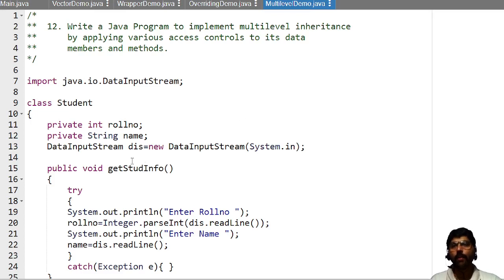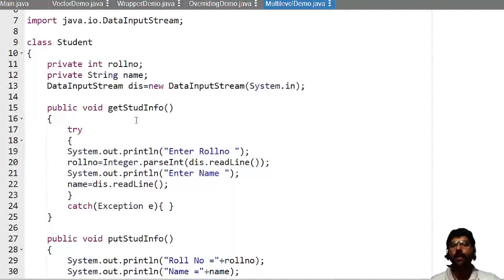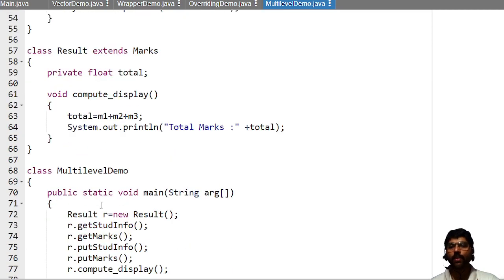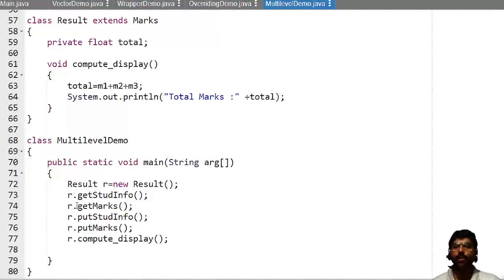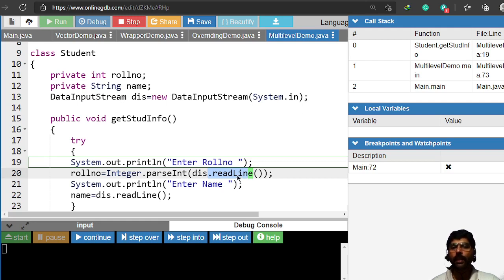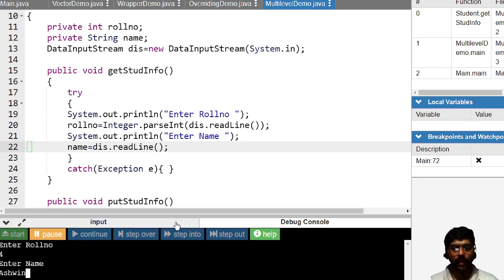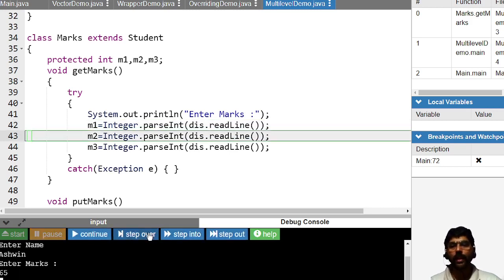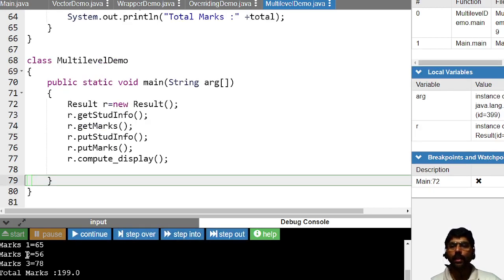Java Lab Experiment 12 : Multilevel Inheritance and Access Specifier